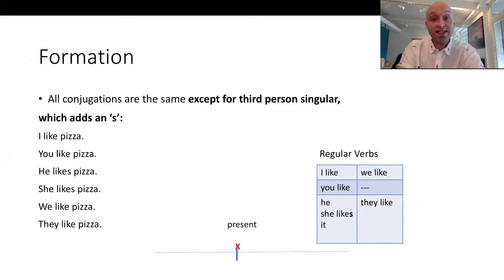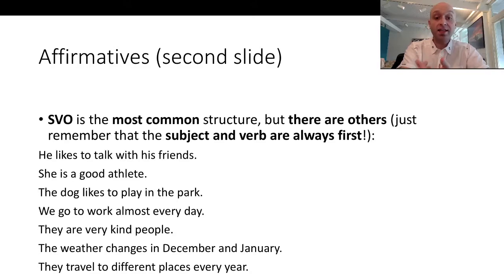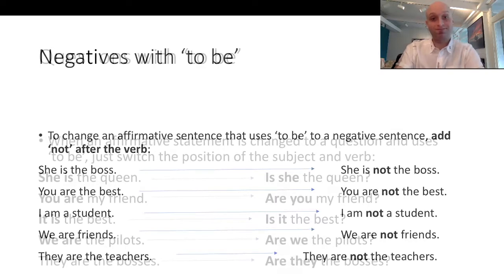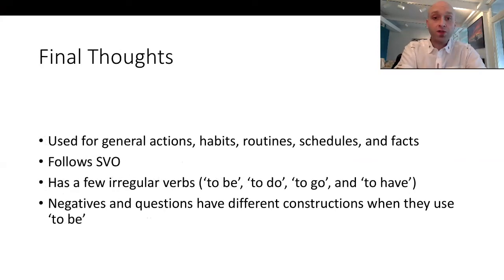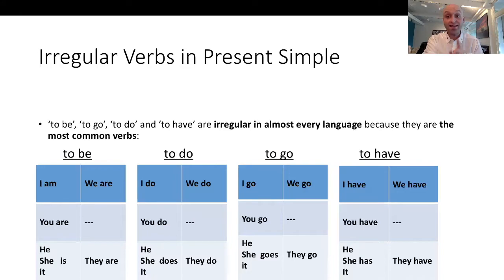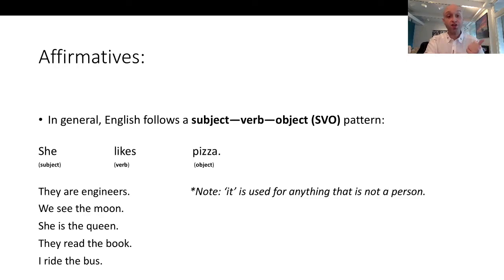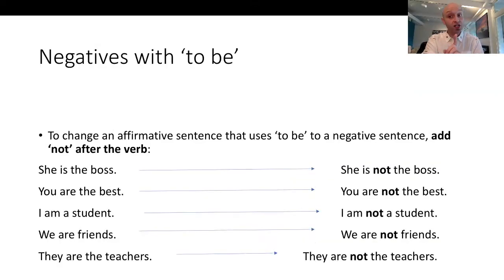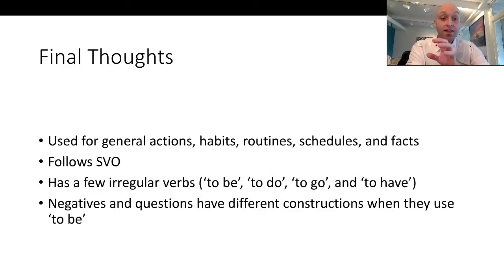Verb Tense - Present Simple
This class explains how to use the present simple tense to form affirmative and negative sentences, as well as questions.

This class highlights the difference in constructions when using 'to be'.